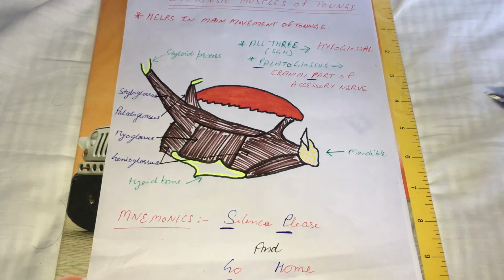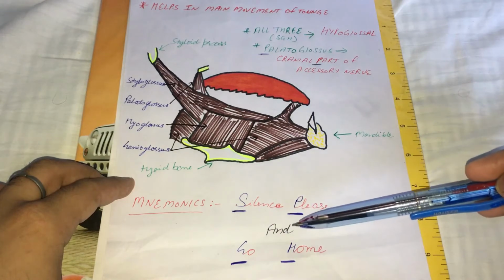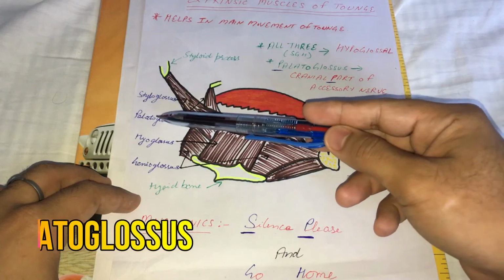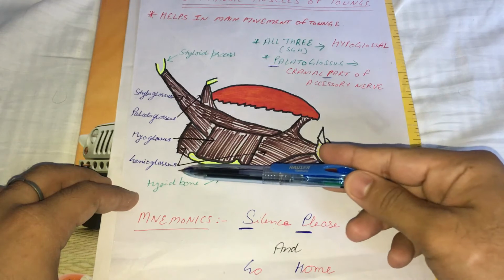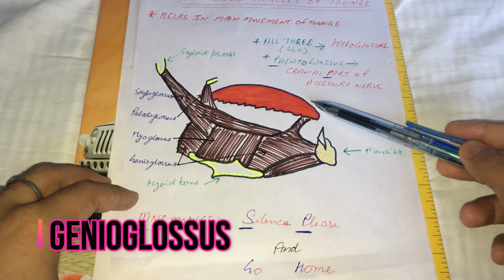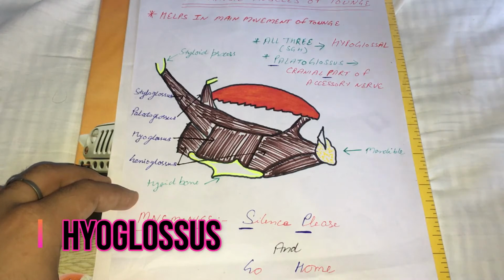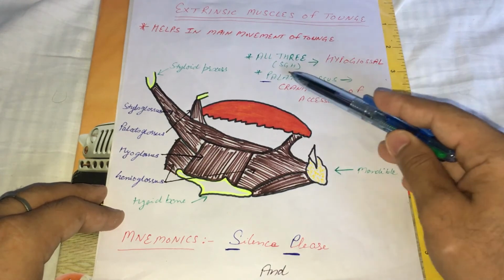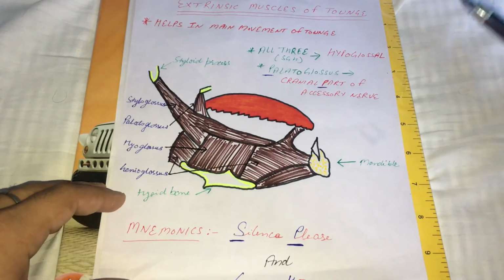Tongue Anatomy | Extrinsic Muscles Of Tongue | Mnemonics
"Welcome to playlist Anatomy Made Easier, your ultimate destination for simplifying the complexities of the human body! Dive into our channel to uncover a treasure trove of educational content designed to demystify anatomy. Whether you're a medical student, healthcare professional, or simply curious about how your body works, our videos break down intricate anatomical concepts into digestible bits of knowledge. From detailed organ systems to microscopic structures, we're here to make learning anatomy a breeze.
"Welcome to Anatomy Made Easier, your ultimate destination for simplifying the complexities of the human body! Dive into our channel to uncover a treasure trove of educational content designed to demystify anatomy. Whether you're a medical student, healthcare professional, or simply curious about how your body works, our videos break down intricate anatomical concepts into digestible bits of knowledge. From detailed organ systems to microscopic structures, we're here to make learning anatomy a breeze.

- [Link to other anatomy dissection videos on our channel]
- [ CLICK ON Recommended playlists or videos for further learning]

Let's engage and learn together! Leave your questions, comments, and suggestions in the comment section below. We love hearing from our viewers!